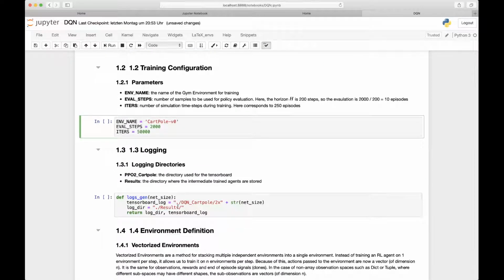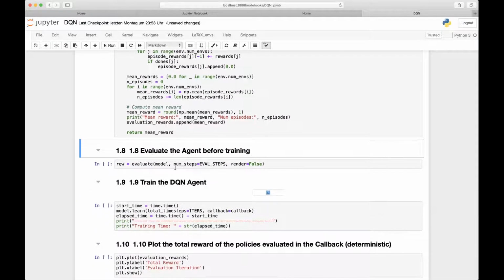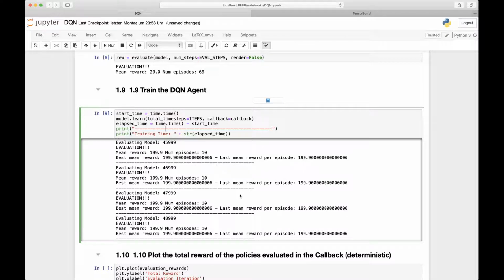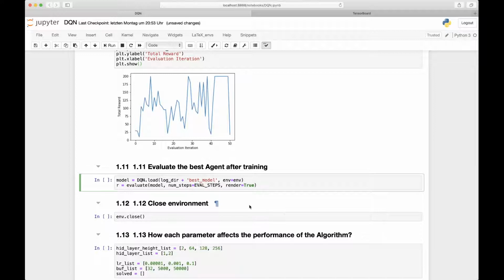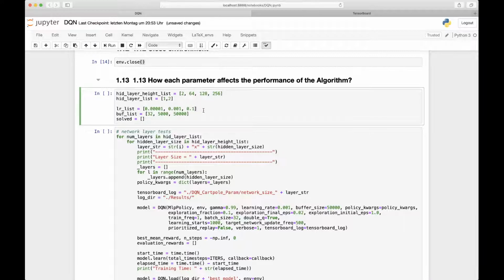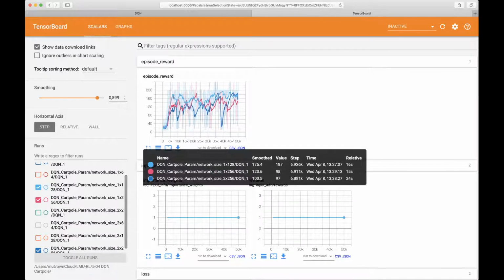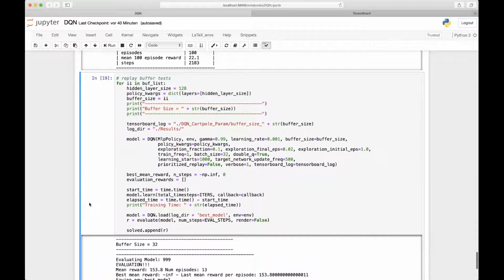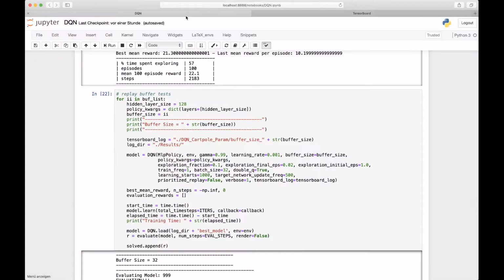5.04 DQN Cartpole